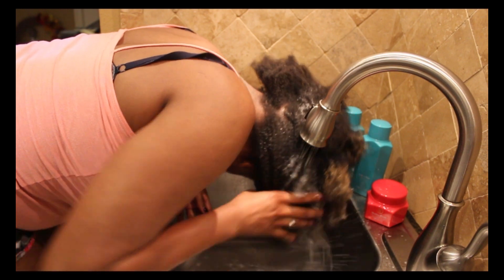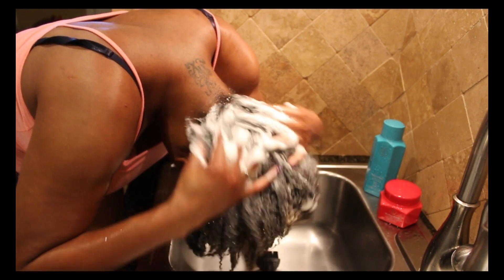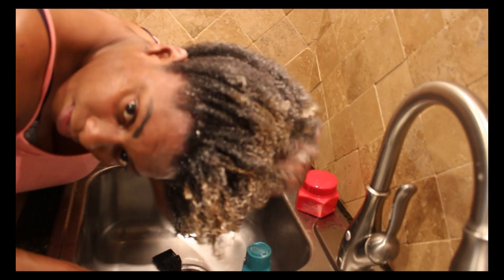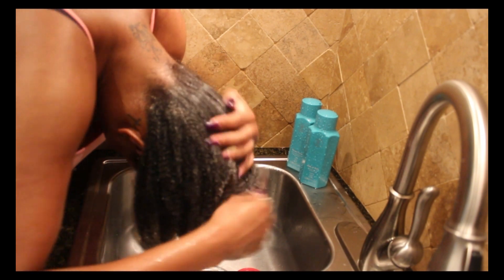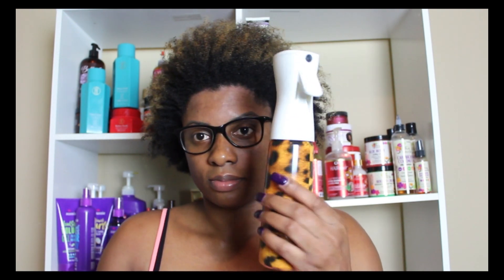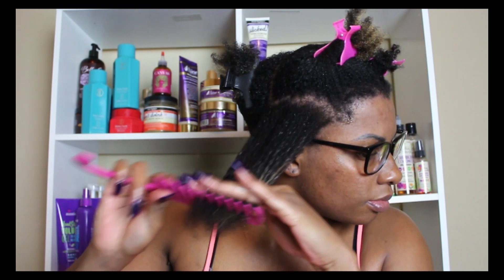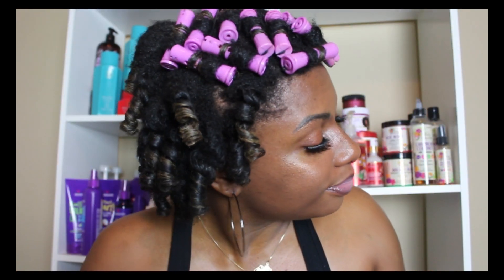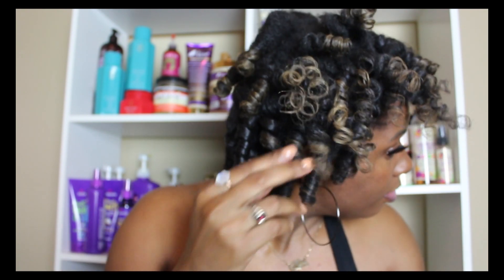I USED TARAJI P. HENSON'S HAIR PRODUCTS ON MY TYPE 4 HAIR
Products Used In Video:

Honey Fresh Clarifying Shampoo
Make It Rain Hydrating Conditioner
Mother Earth Moisturizing Clay Mask
Tough Cookie Style Defining Gel